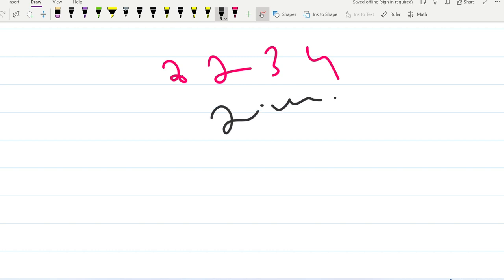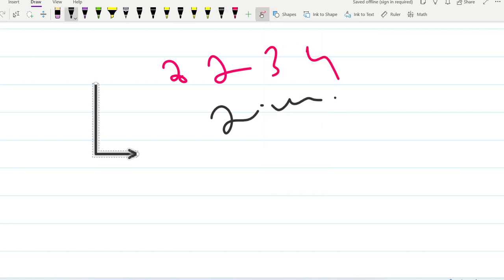Easy Screen Recording Lectures & Videos On Laptop With Free.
Welcome to Develop Learning Habits ,here I will teach you about the English, general knowledge ,International current affairs,history,fiction,story telling,information,skills,economy,grooming ,motivation,personality development and many more.

how to record lectures on laptop
how to record online lectures on laptop
how to record video lecture on laptop with ppt
how to record zoom lecture on laptop
how to screen record lecture on laptop
how to record video lecture on laptop
how to record lectures for youtube on laptop
how to record lecture on google meet on laptop
how to record pw lectures in laptop
how to do screen recording on laptop
how to do screen recording on laptop windows 10
how to do screen recording on laptop windows 11
how to do screen recording on laptop with voice
how to do screen recording on laptop windows 7
how to do screen recording on laptop dell
how to do screen recording on laptop with obs
how to do screen recording on laptop lenovo
how to do screen recording on laptop for youtube
how to do screen recording on laptop hp
how to do screen recording on laptop without downloading any app
how to do screen recording on laptop windows 8
screen recorder easy
free screen recording made easy with obs studio
easy screen recording windows 10
easy screen recording kaise kare